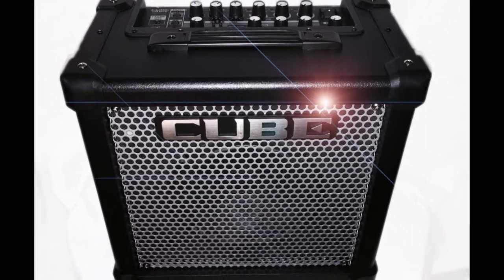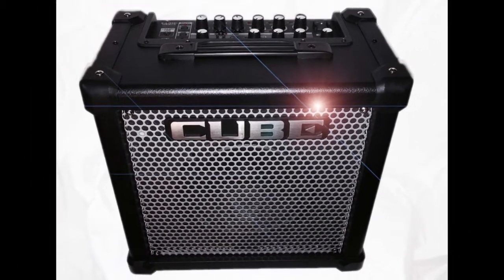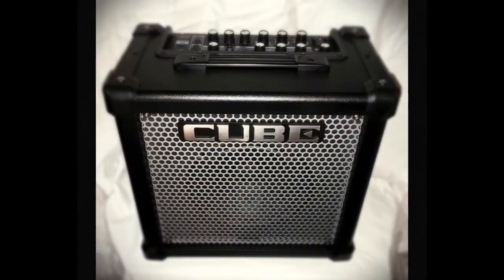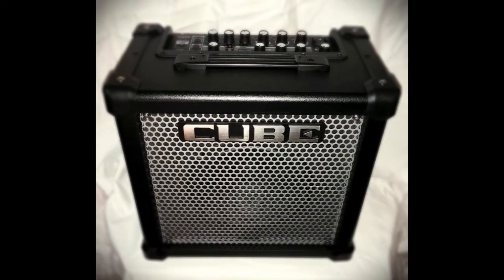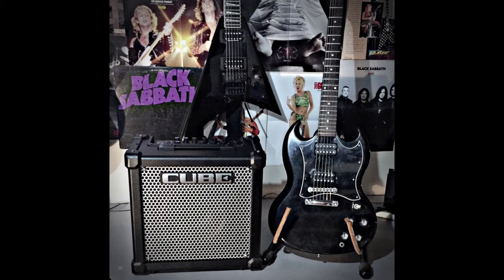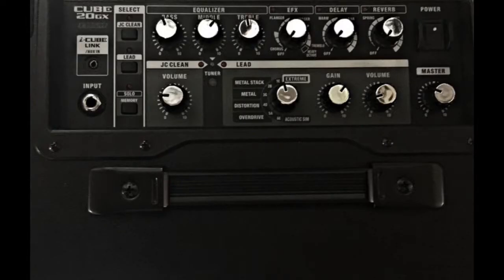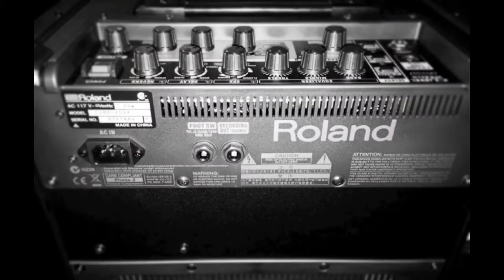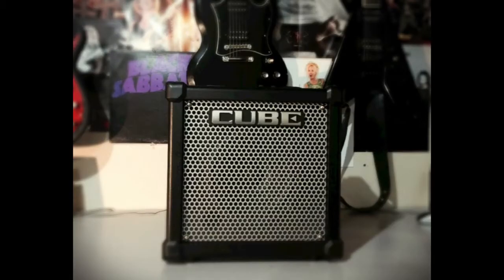Roland GX20 Guitar Amplifier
@FearKeyserSoze reviews and plays with the Roland GX20 guitar amplifier for Best Buy blog